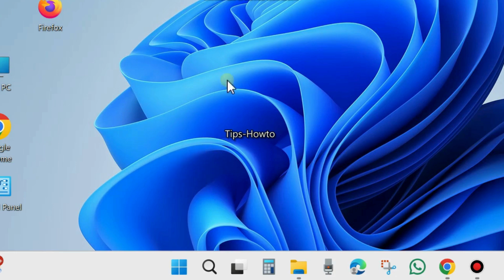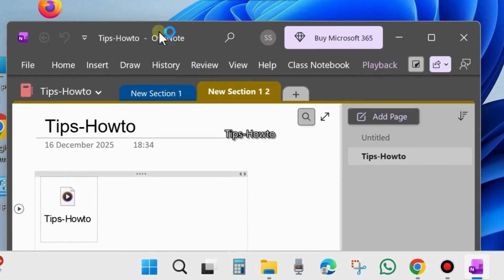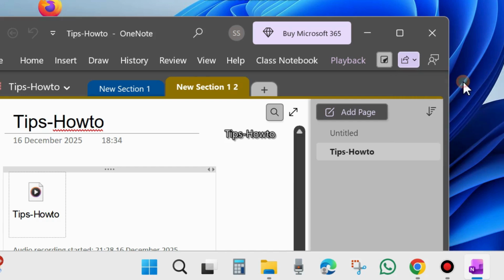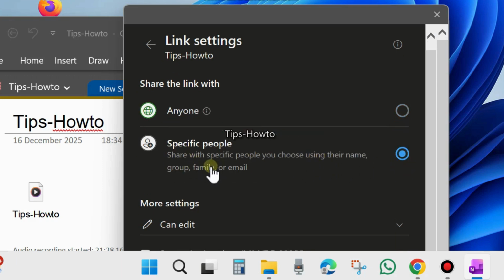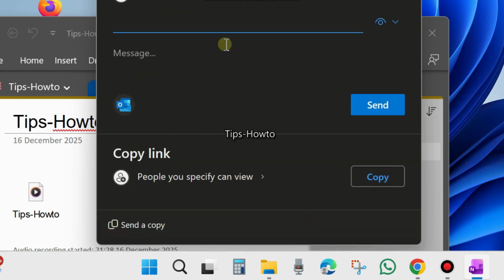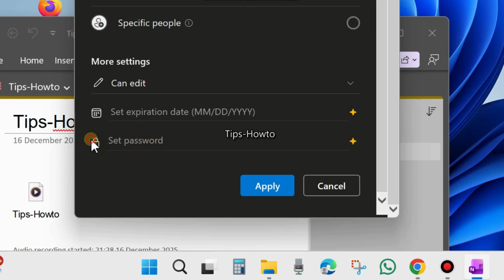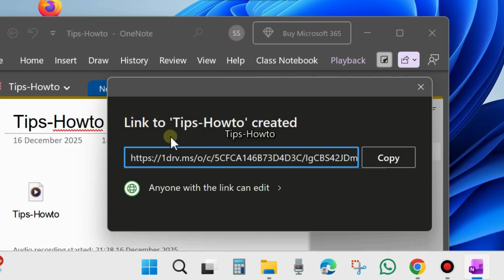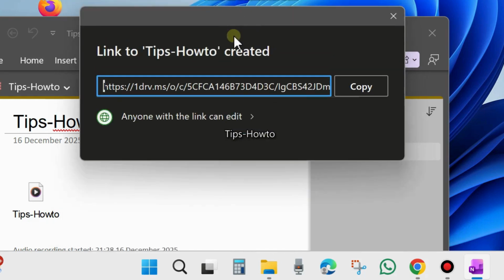Share Notebooks with Anyone in OneNote (Easy Steps)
How to Share a OneNote Notebook with Others on Windows 11. Want to collaborate or share notes with others? In this video, I’ll show you how to share notebooks with anyone in OneNote using a link or email, step by step in 2026.